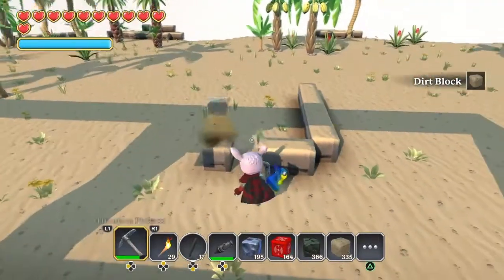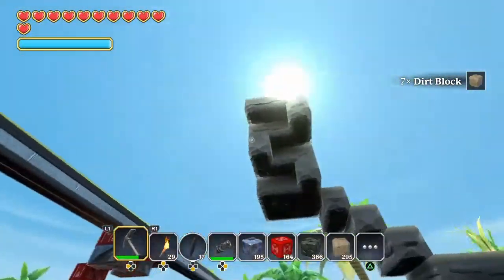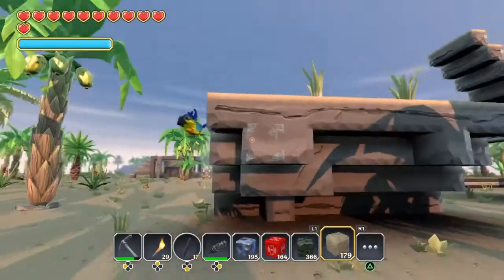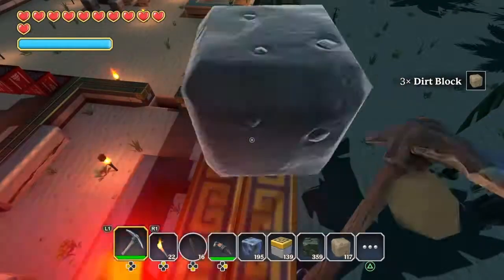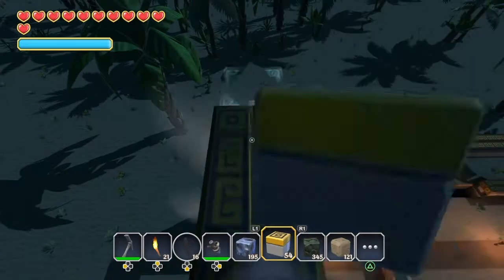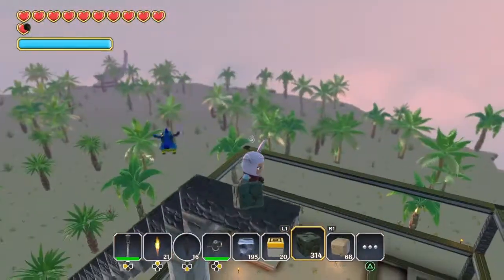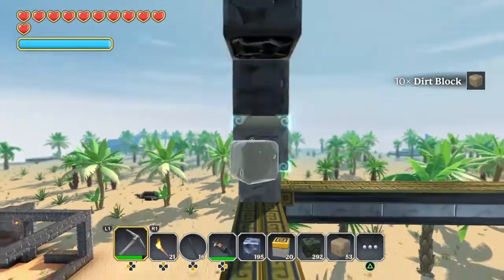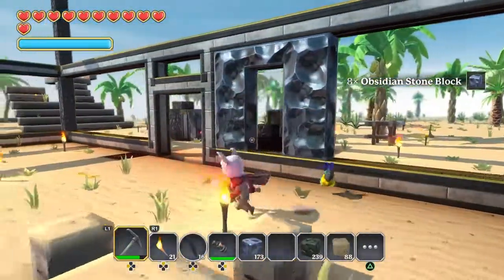Portal Knights Building Tips Part 2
In Part 2 Picking it up where I show some examples of staircases and roof techniques. building in this game can be tricky because we do not have creative mode on the PlayStation 4. I encourage those who are interested in building in this game to give it a try, have fun and build anything that you wish to have in your world. Enjoy!